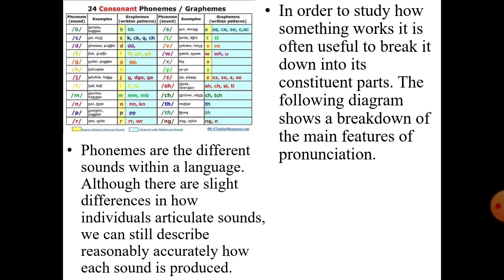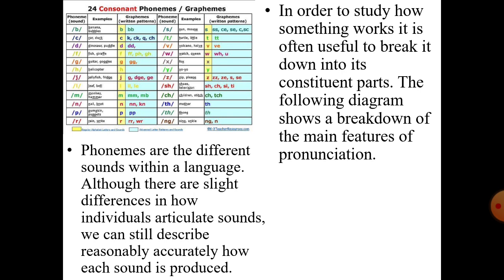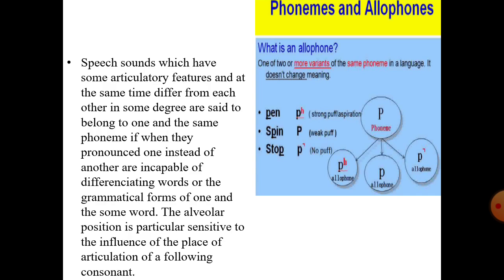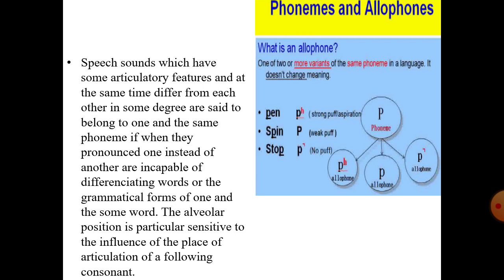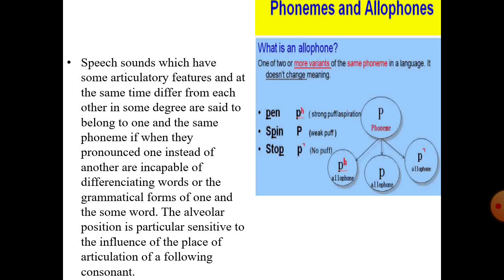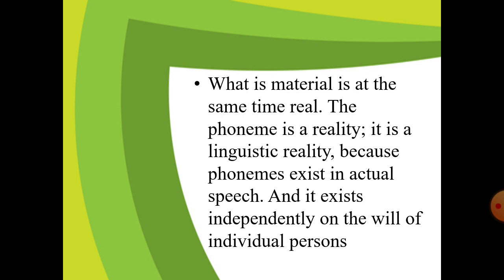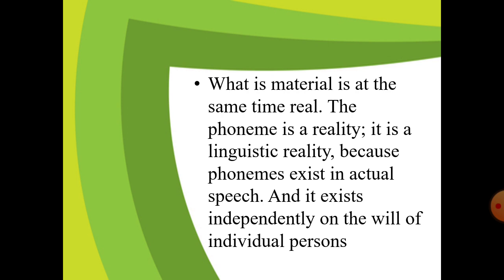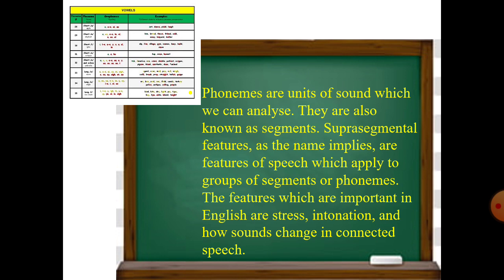Бостекова А.Р. Тема: The description of speech